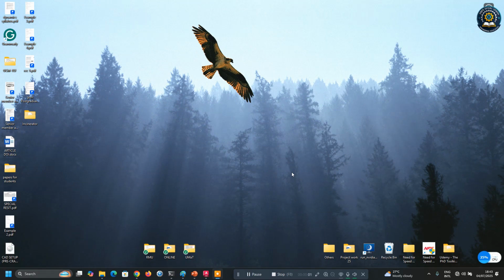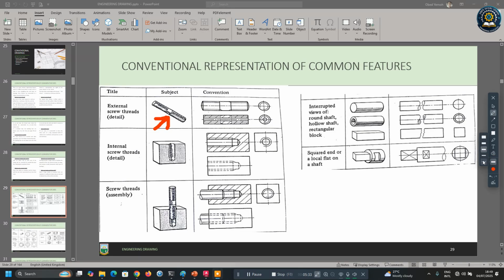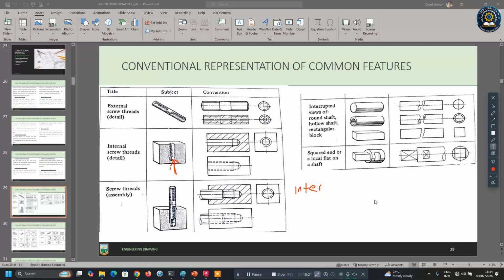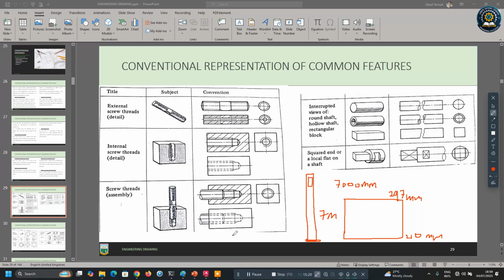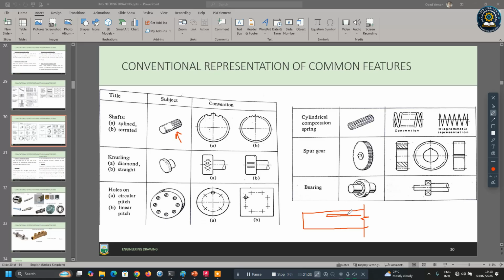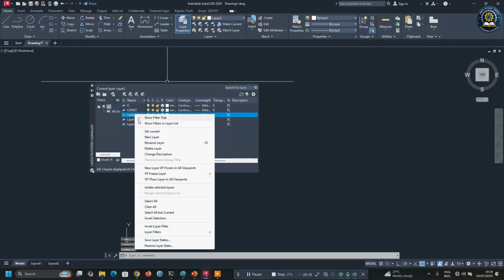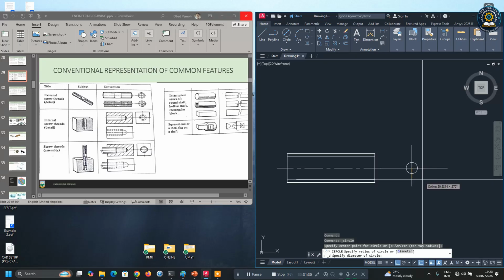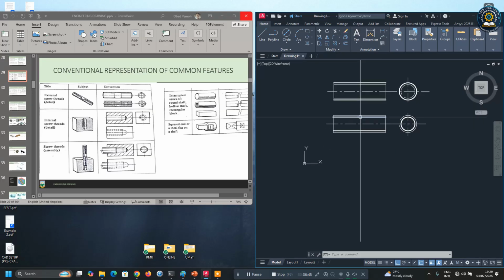Conventional Presentations with AutoCAD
Learn how to draw conventional representations for technical features like Threads, interrupted views and bearings on a shaft with AutoCAD.